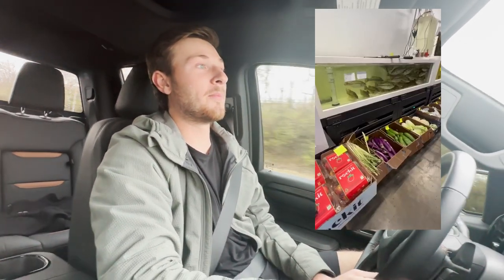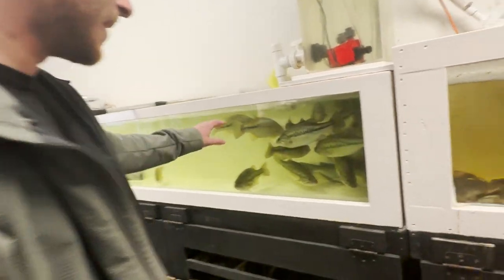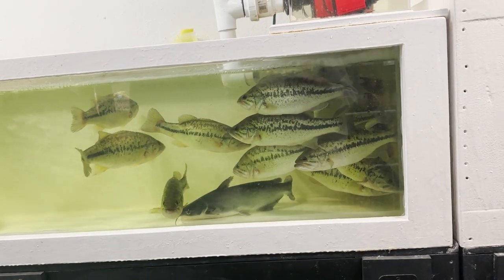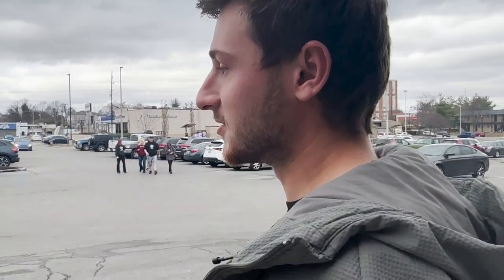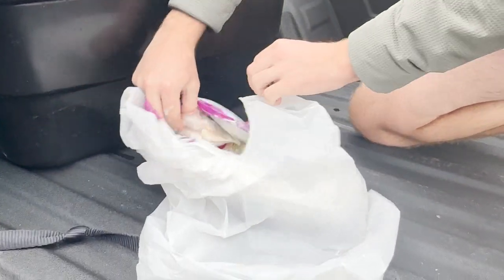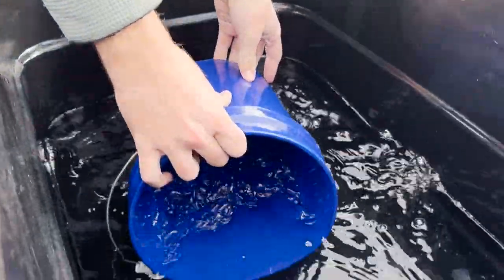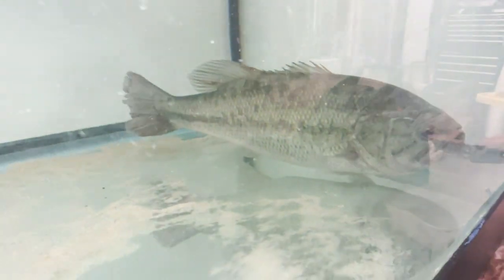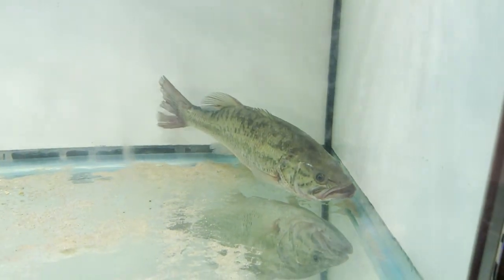Saving LARGEMOUTH BASS from ASIAN FOOD MARKET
In this video, I go to a local food market and save a future trophy bass from someone's dinner table.
Bubba has been doing great in his tank and is looking super healthy!